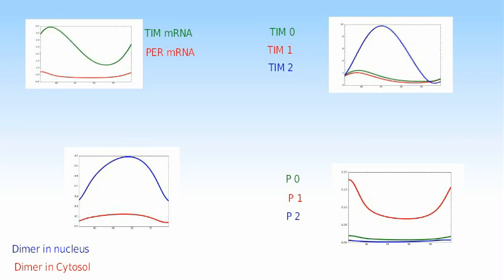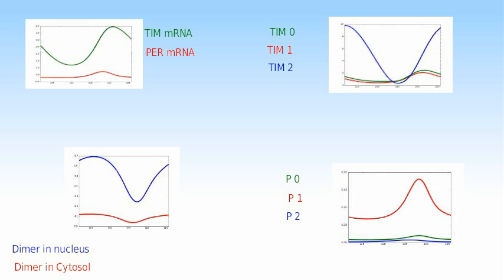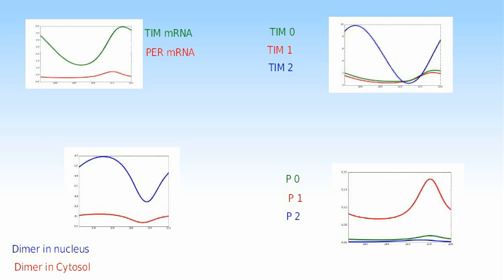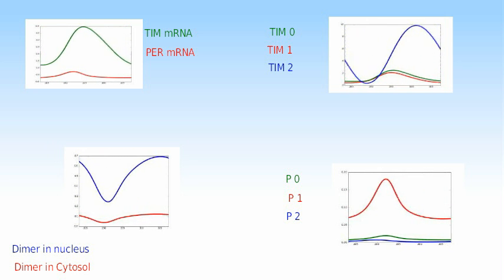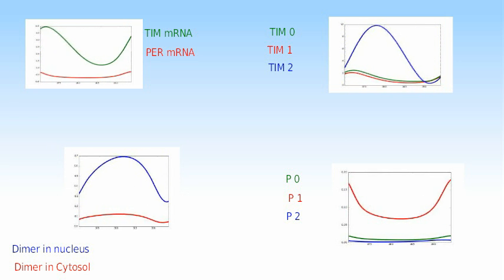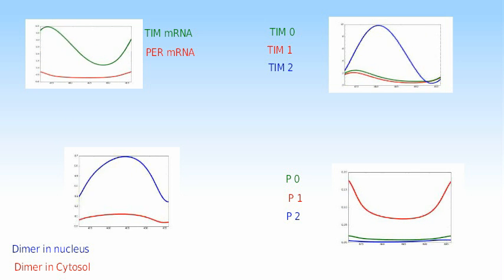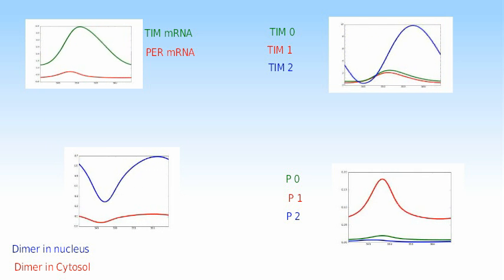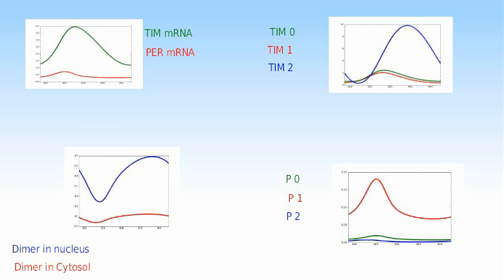PER/TIM Circadian Rhythm Model in Drosophila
This is a video about a PER/TIM based model for the circadian rhythm in Drosophila.

The model is from a the Paper "A Model for Circadian Rhythms in Drosophila
Incorporating the Formation of a Complex
between the PER and TIM Proteins

The background music is "Revolve" by His Boy Elroy, you can find his